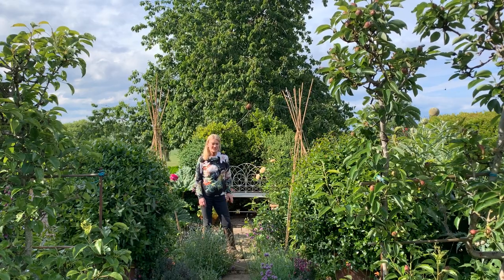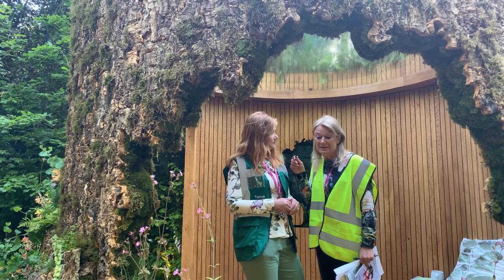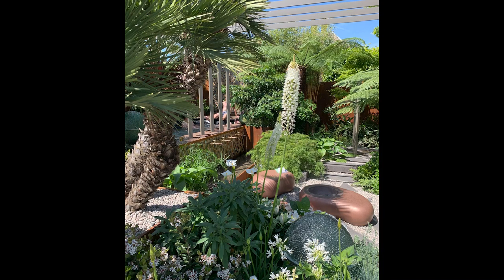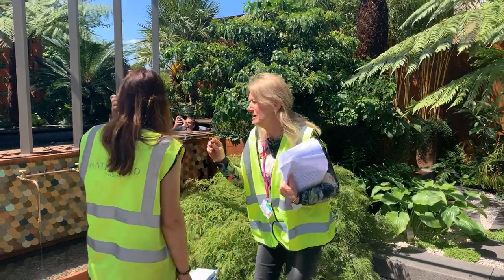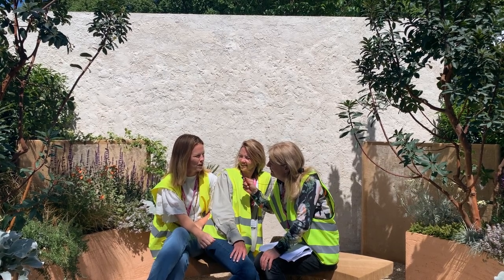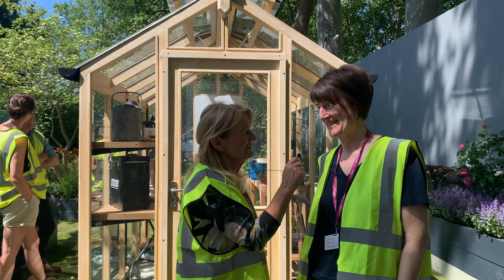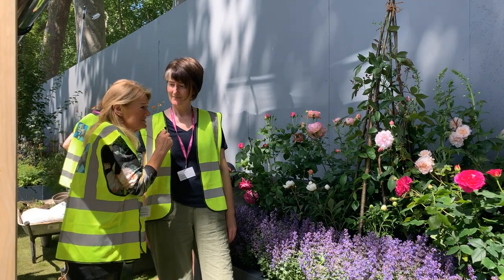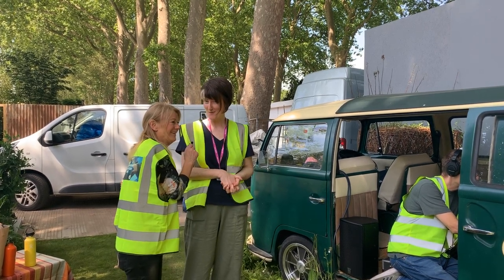Bunny’s favourite Small Gardens at Chelsea 22, tricks, tips & another jubilee celebration!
Bunny highlights her favourite small gardens at Chelsea  Flower Show 2022.  She discovers how they create special artefacts and finishes and chats to the designers. BBC Radio 4 Gardeners’ Question Time puts on their first ever exhibit at Chelsea which Bunny is involved with. This celebrates 75 years of this longest running radio program and many of the current panel get involved as well as the production team. The exhibit flags up common problems the team get asked time and time again, includes a greenhouse of memorabilia from the program and a VW camper van used as a recording studio from the show. Kathy Clugston, the chairman of the GQT panel joins Bunny as they look round the exhibit.